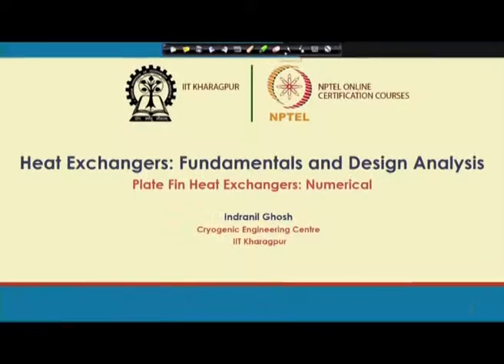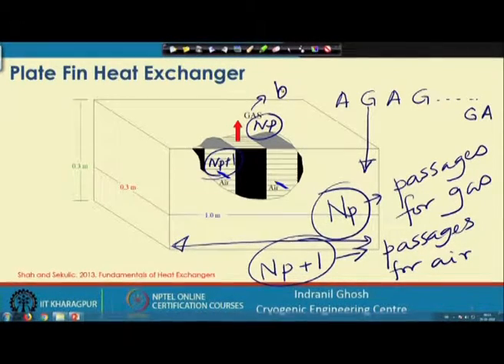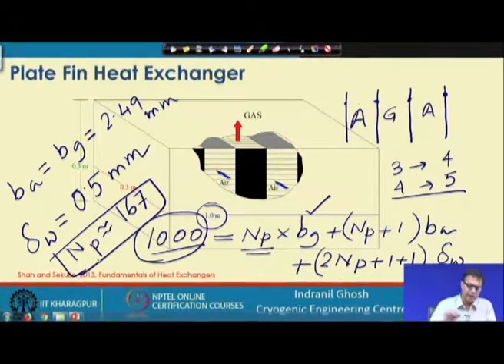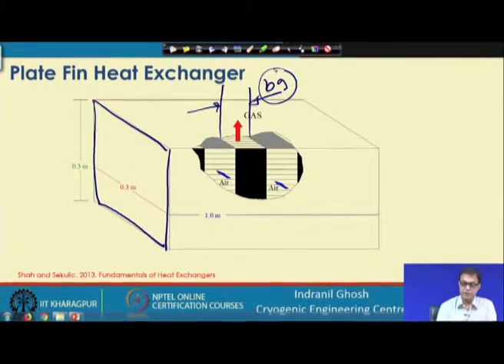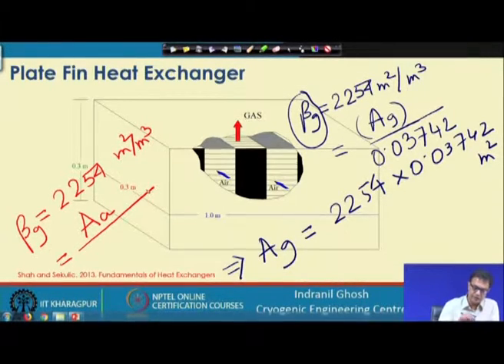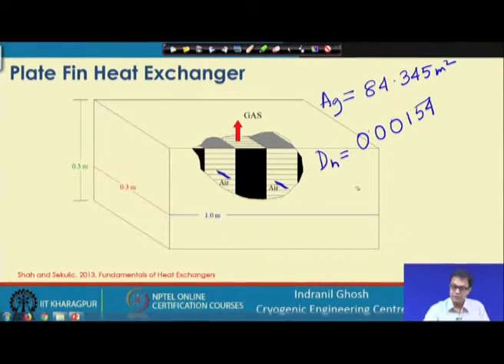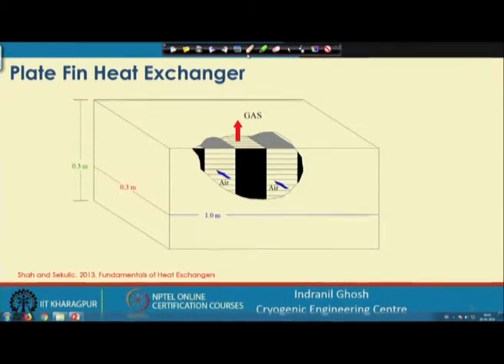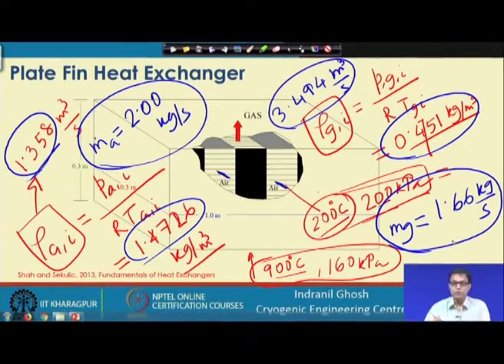Plate fin heat exchanger : Numerical (Contd.)